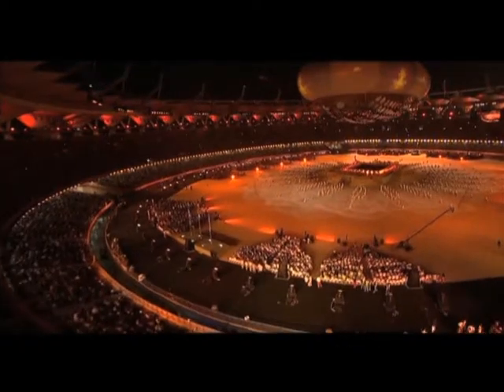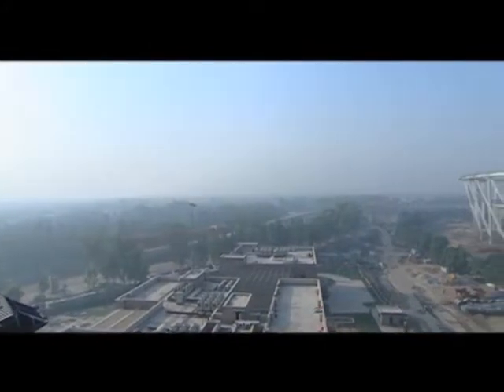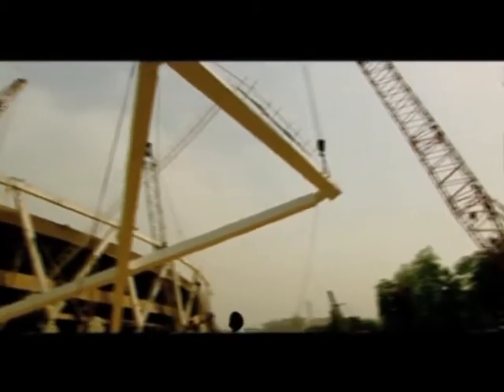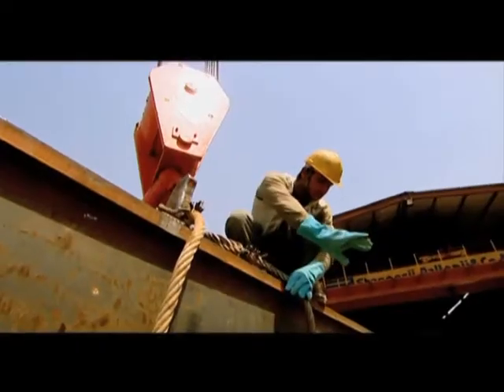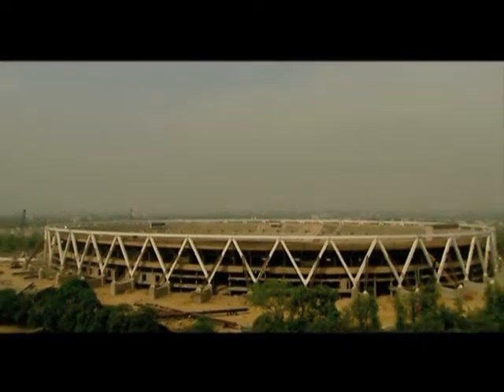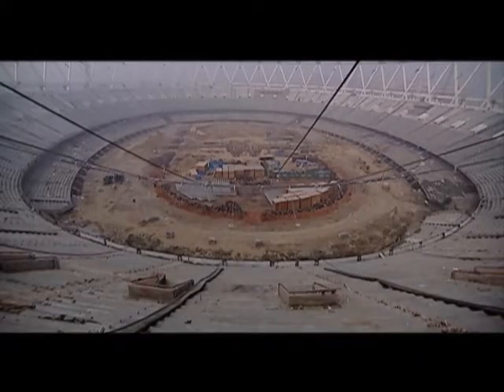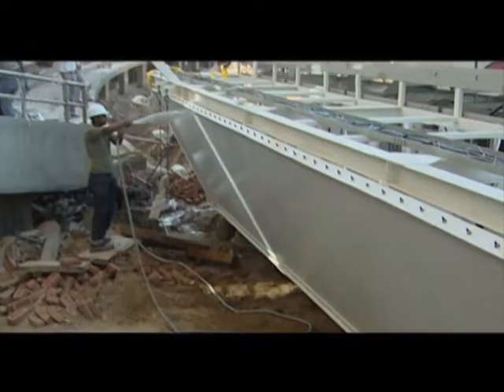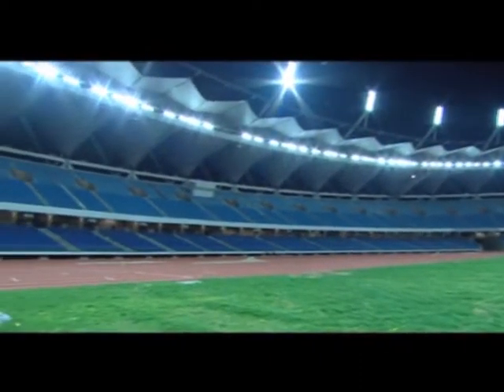MAKING OF AN ICON - SHORT VERSION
The Renovation of the JNS for the CWG 2010